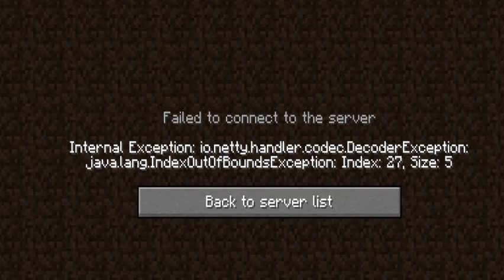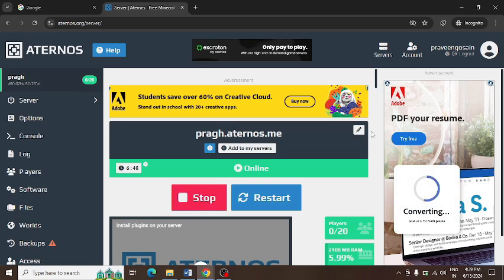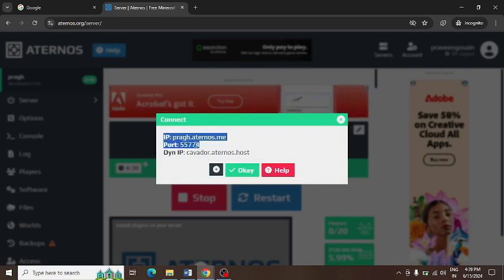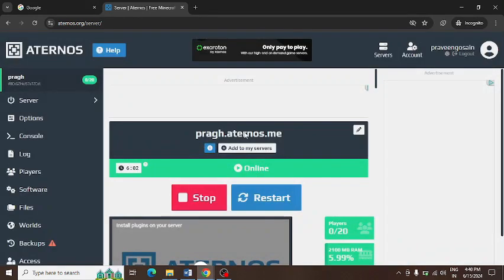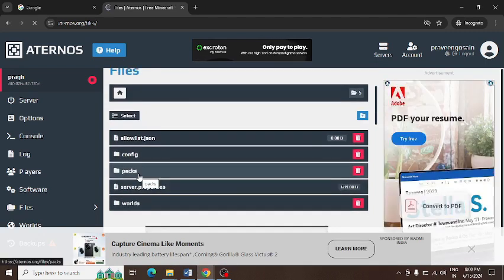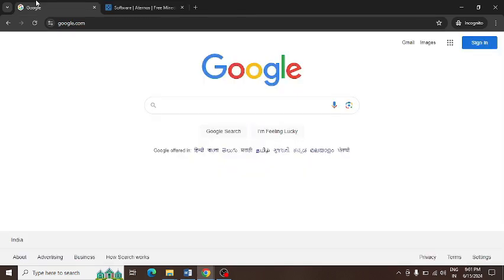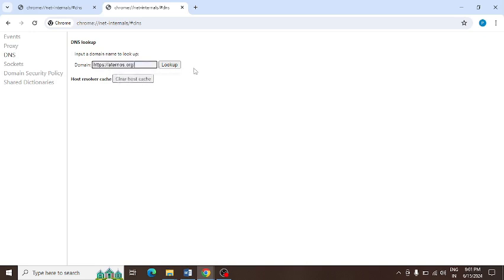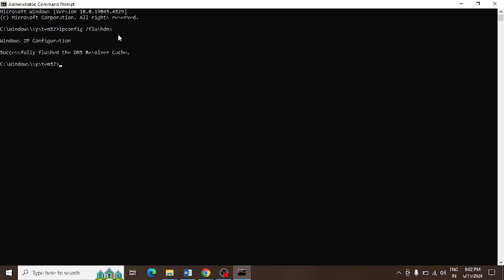[Minecraft Error Fixed] internal exception: io.netty.handler.codec| Aternos | TLauncher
[Minecraft Error Fixed] internal exception: io.netty.handler.codec.decoderexception: java | Aternos | TLauncher

Are you getting any of the following error message for Minecraft while connecting it to TLauncher from Aternos server:

“internal exception: io.netty.handler.codec.decoderexception: java.lang.indexoutofboundsexception: readerindex(30) + length(1) exceeds writerindex(30): pooledunsafedirectbytebuf(ridx: 30, widx: 30, cap: 30)”

Or

“lost connection: Internal Exception: io.netty.handler.codec.DecoderException: java.io.IOException: Packet 0/6 (yz) was larger than I expected, found 30 bytes extra whilst reading packet 6”

Here are 5 ways to fix this error:

Step 1 – Connect To Minecraft Launcher With The Server Address or With Direct Connect

Server example --- xyz.aternos.me

Step 2 – Check Server Is Online and Showing Green Status

Step 3 – Try DynIP To Connect To Minecraft Launcher

Step 4 – Clear all the mods and then re-downloaded them

• Sign into your Aternos account
• Go to “Files”
• In front of “Packs”, you need to press on Delete
• Now, go to “Software”
• Go to “Forge”
• Check the version of the Forge or install the same version as your server

Step 5 – Clear Host Cache In Web Browser and Computer

Here Are Steps To Clear DNS Host Cache from Chrome:

• In address bar, enter “chrome://net-internals/dns” and press Enter
• In DNS, enter domain name and click Lookup
• Tap on “Clear host cache”

Here Are Steps To Clear DNS Cache from System:

• In Windows search, type “Command Prompt”
• Right click over it and select Run as administrator
• In Command Prompt, enter command “ipconfig /flushdns” and press Enter